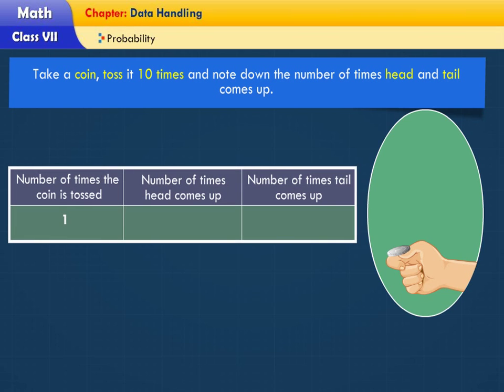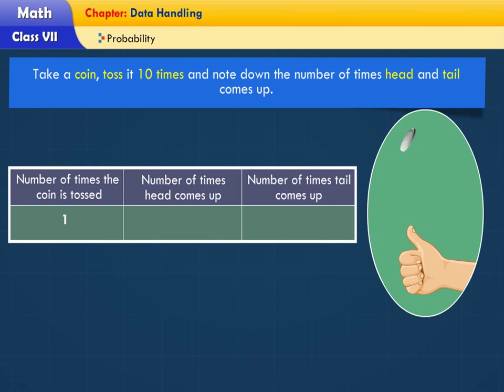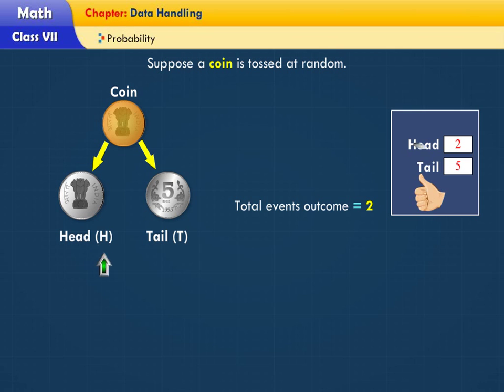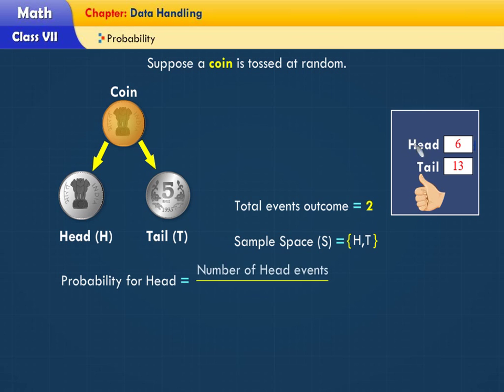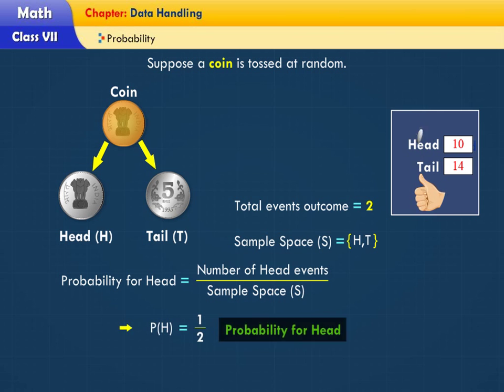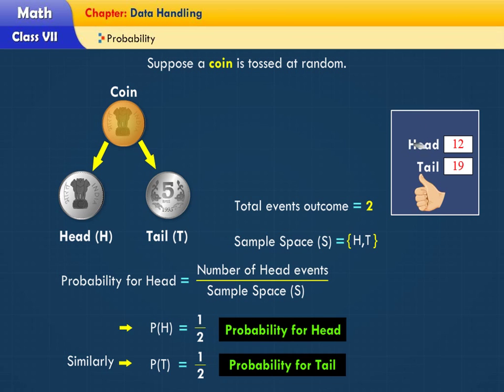Class 7- Data Handling- Probability in data- 01